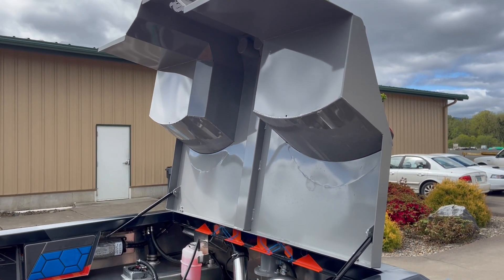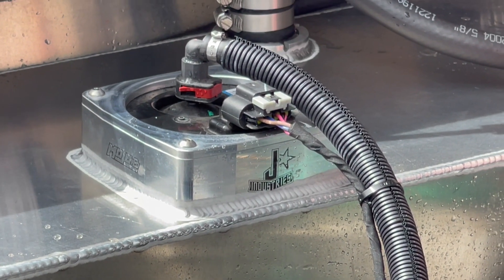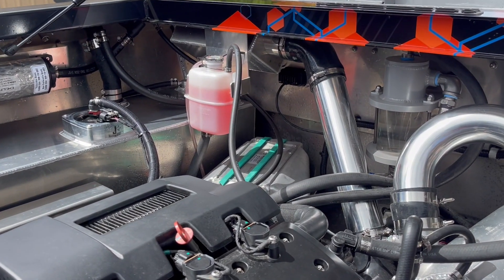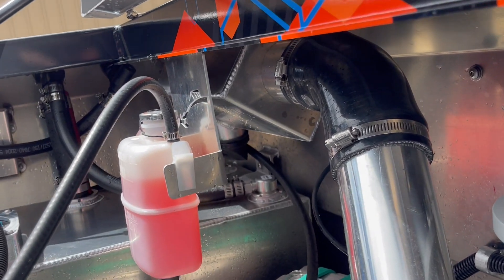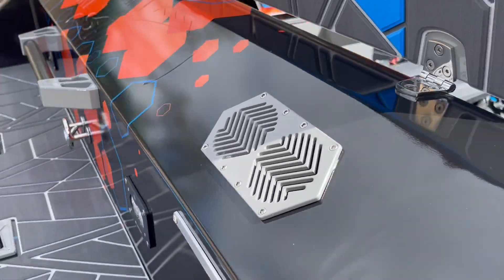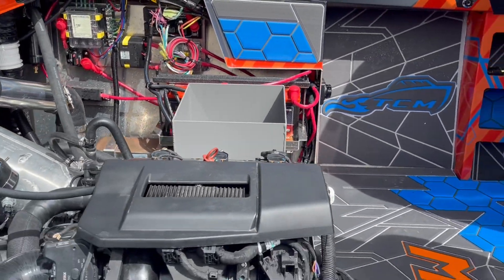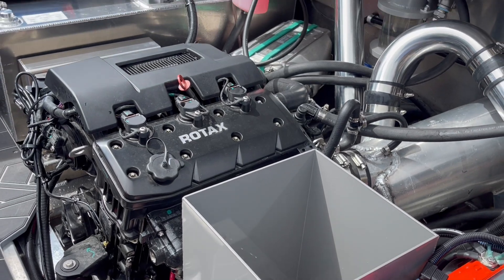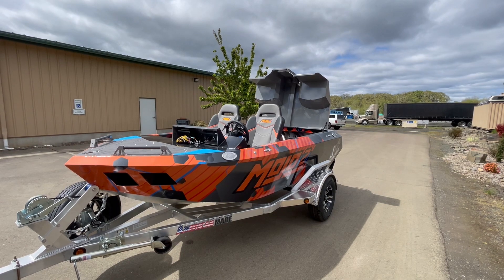Mojo H2O jet boat engine